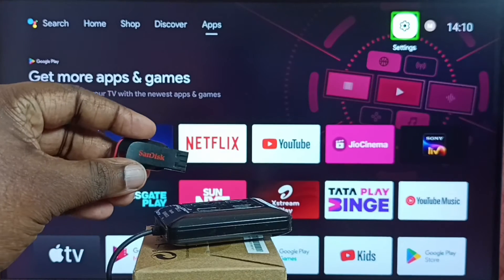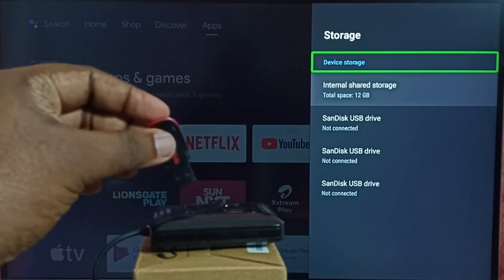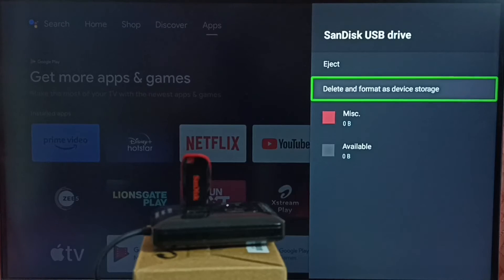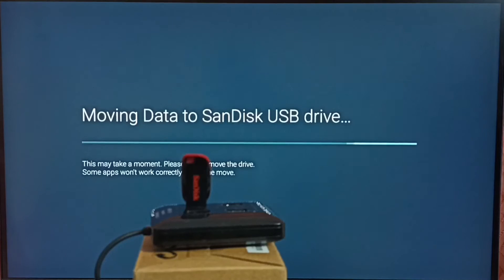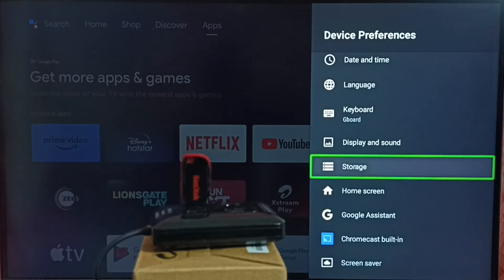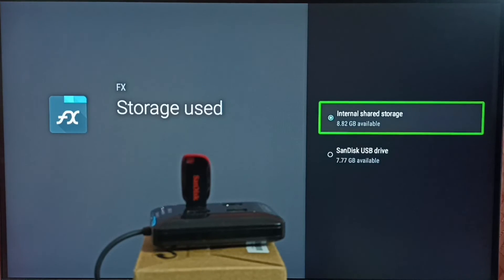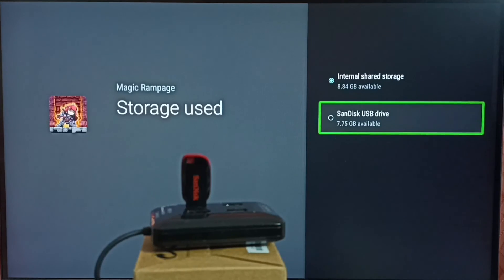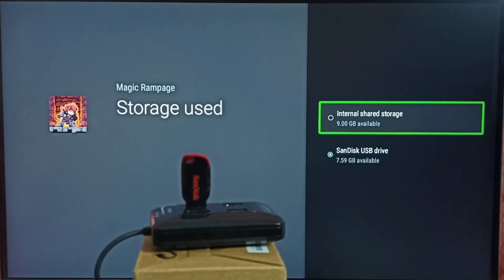Android TV : How to Move Apps and Games from Android TV to USB Drive | USB Storage | USB Flash Drive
How to Move Apps and Games from Android TV to USB Pendrive,
Android TV,
Smart TV,
How to,
How to Android TV,
TV,
streaming,
streaming platform,
How to,
Media Streaming Device,
Google TV,
Smart Google TV,
Android 12,
Android 13,